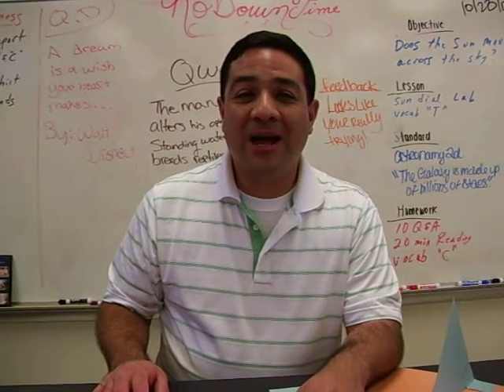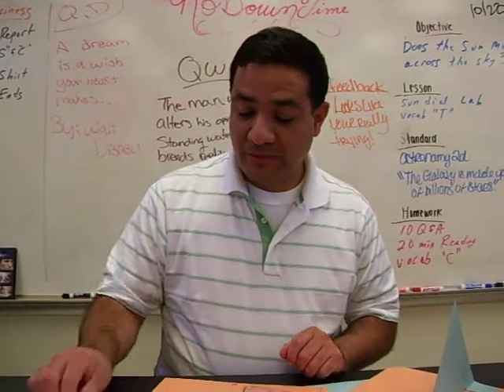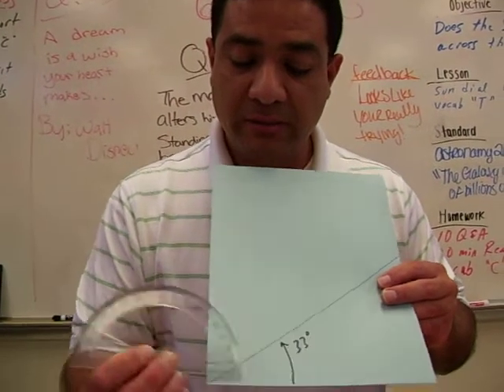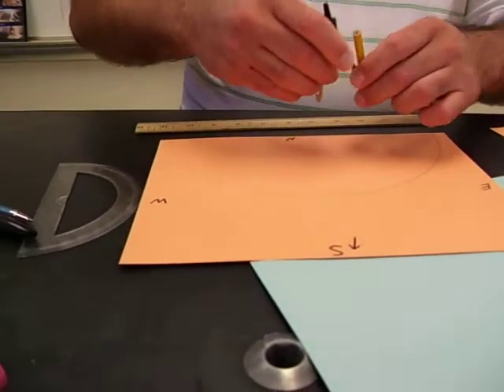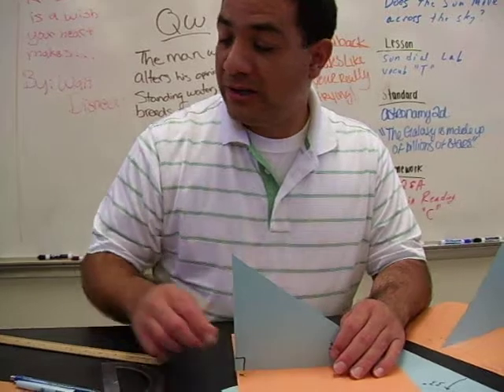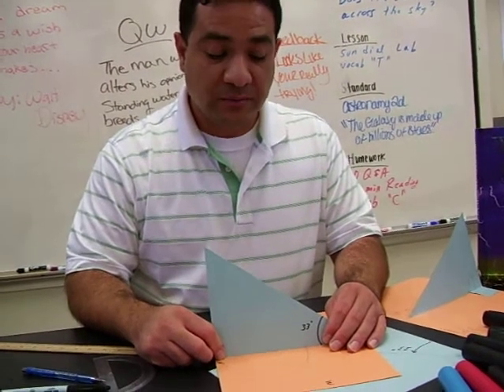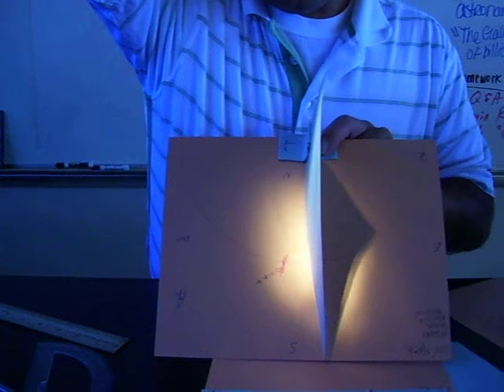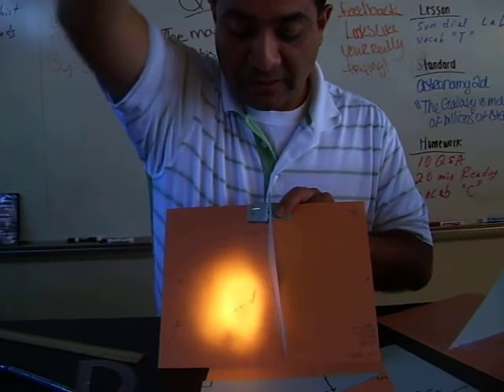Sun Dial 2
Sun Dial